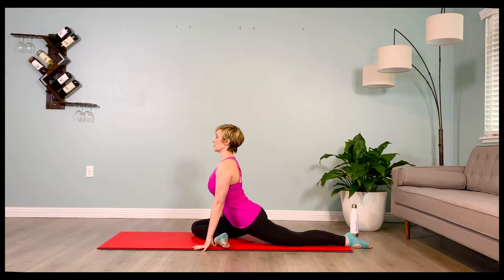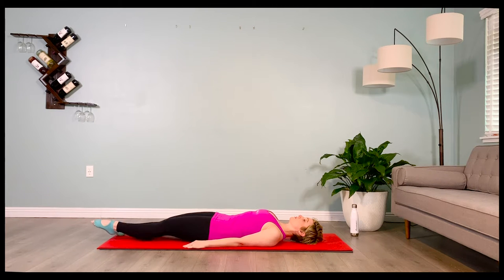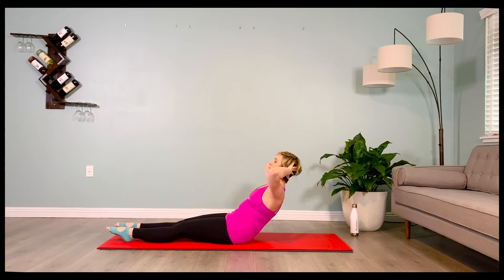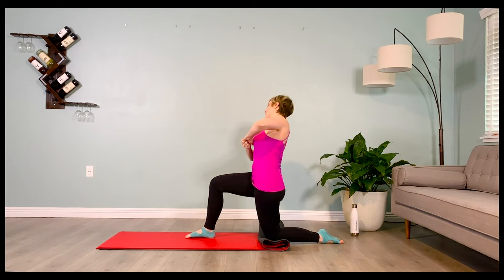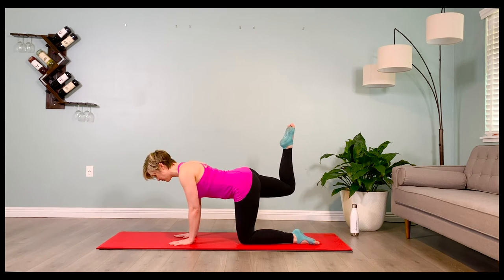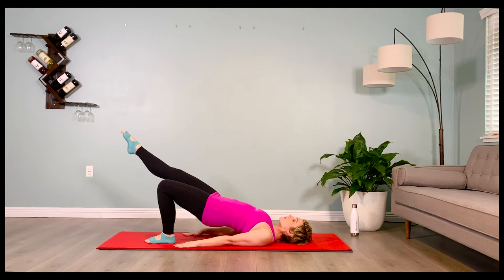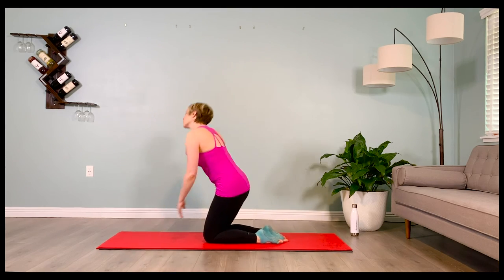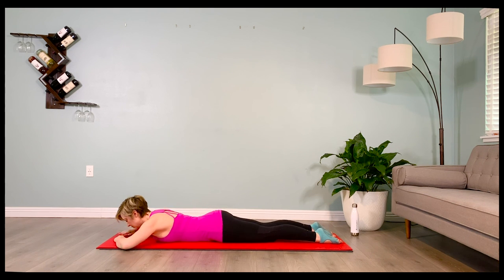Abs, Back and Lower Body for STRENGTH & TONING - Level 2 for KLP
A physical yoga program for people with Kyphotic Lordotic and Lordosis Posture. This practice includes strength and toning for the TVA, rectus abdominis, pelvic floor, upper back extensors, hamstrings, gluts, adductors and lateral intrinsic muscles of the feet. Flexibility is included to improve functional movement patterns. There’s careful attention to alignment and breath to ensure your safety and productivity during each workout.